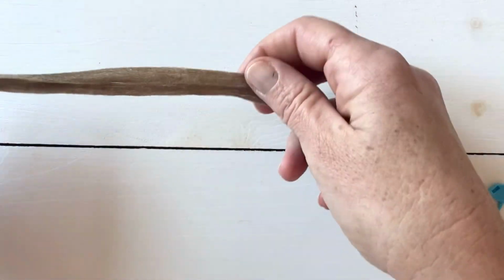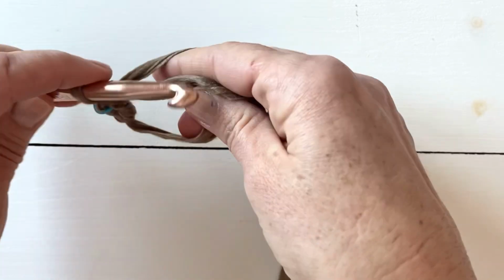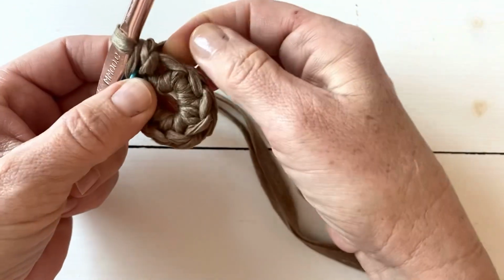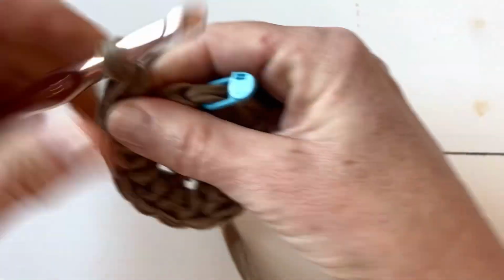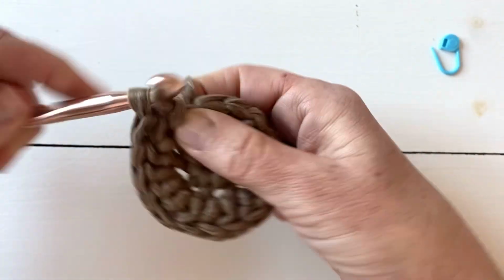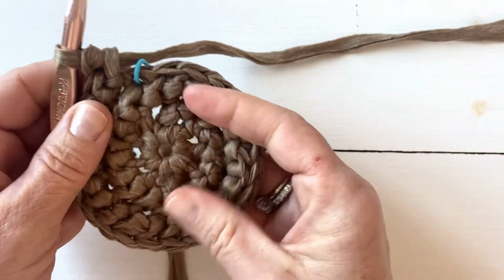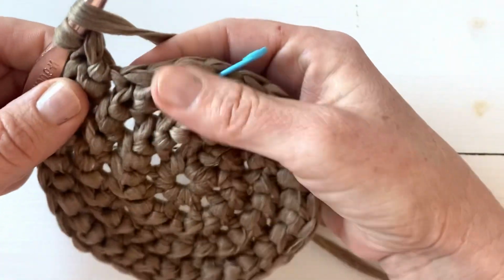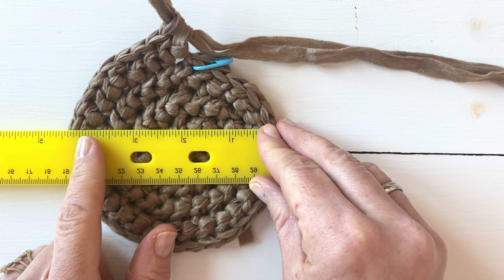Rounds 1-4 (Left-handed), Learning how to make the Herringbone Half-double Crochet Stitch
This video is for lefties. In this tutorial, you will learn how to complete the herringbone half-double crochet stitch as well as rounds 1-4  of The Beach Bucket Hat Pattern, The Milani Market Bag Pattern and the Emsley Bag Pattern. The full patterns can be purchased at rubywebbs.Etsy.com and rubywebbscrochet.com.